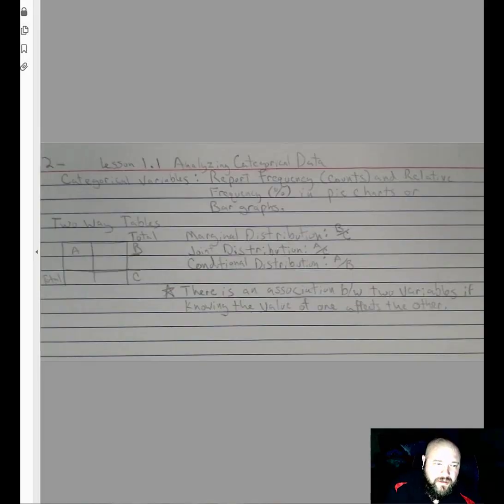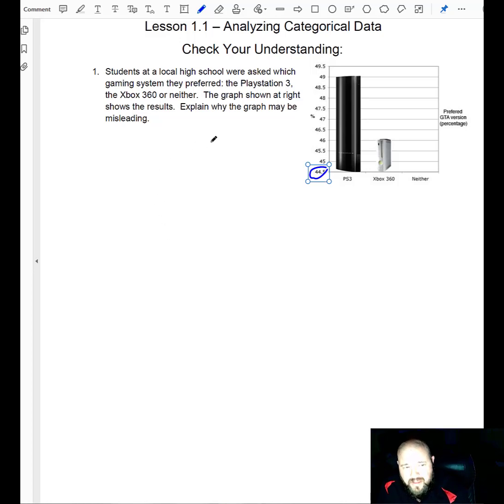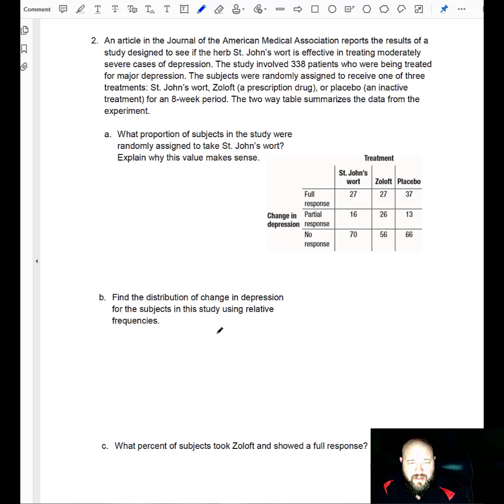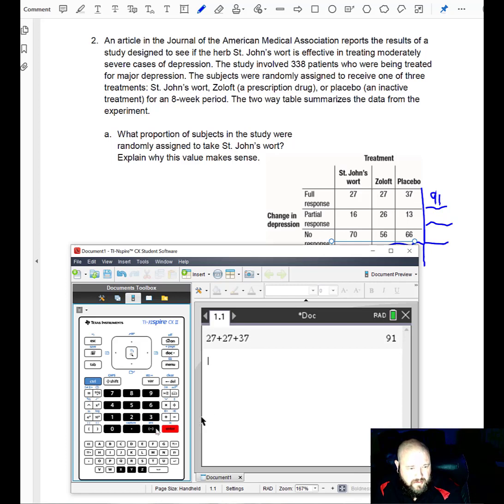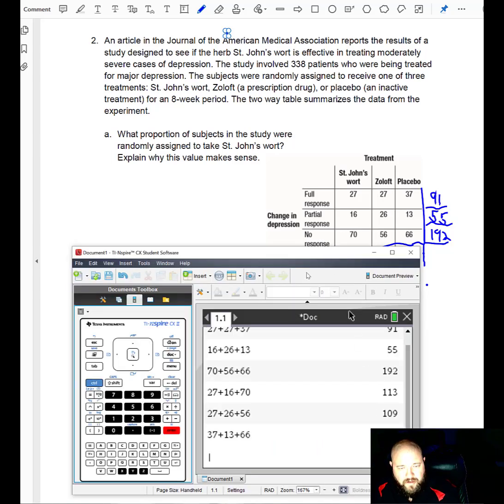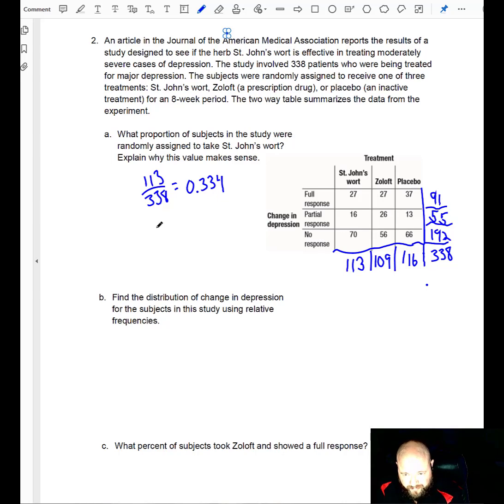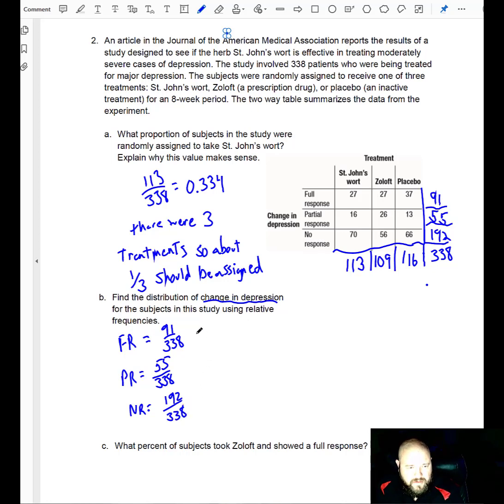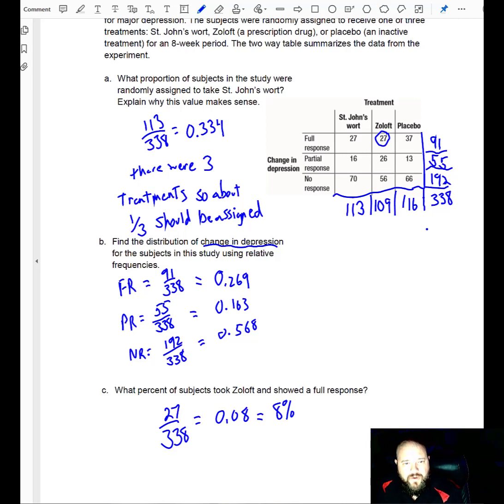1.1 AP STATS CYU Problem